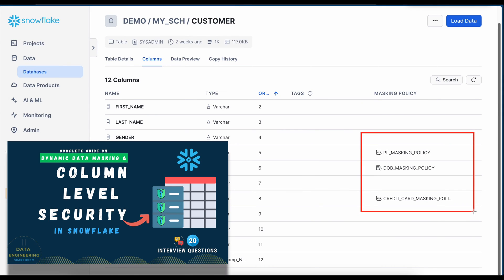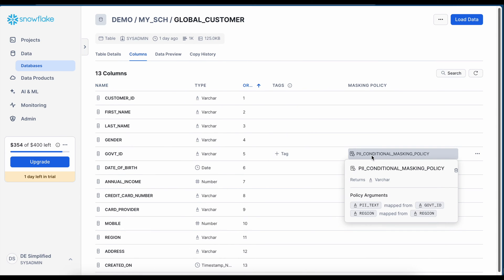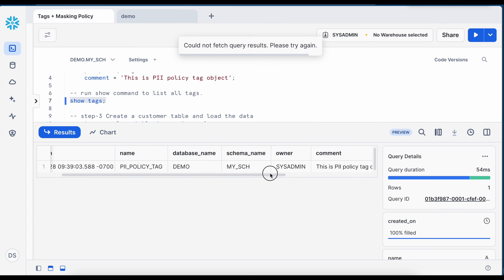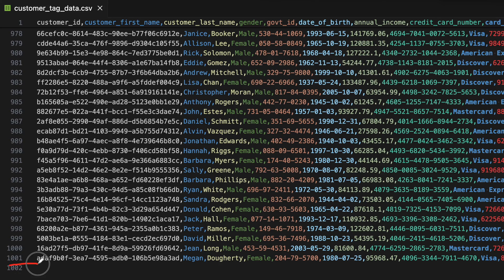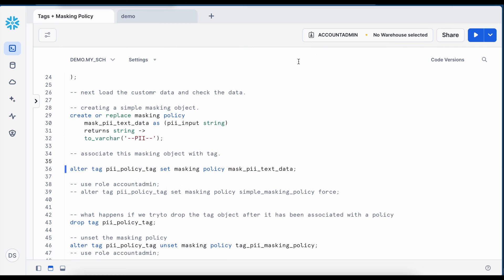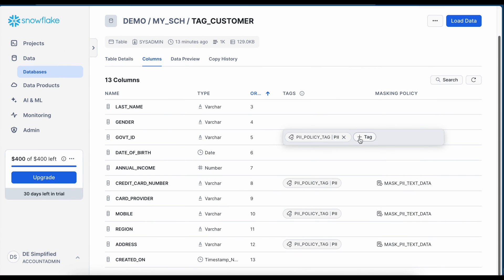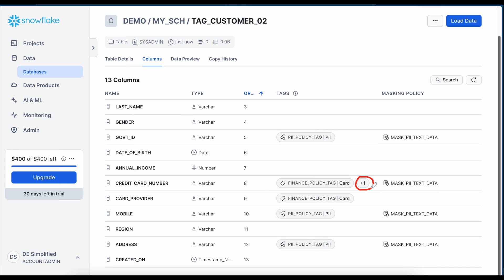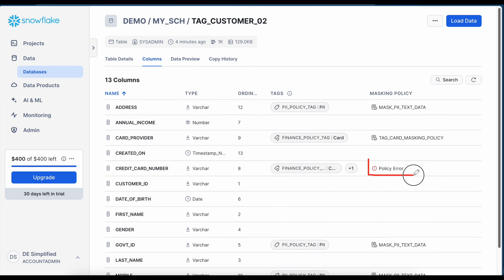Tag Based Dynamic Data Masking In Snowflake | Part-03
Tab Based Dynamic Data Masking is Snowflake's powerful feature to apply masking at scale and reduce the policy deployment cost. In this hands on guide, we will learn how to create tag objects and how to set the policy on multiple column by associating the masking policy to a tag including limitation of tag based masking policy.

This tutorial goes beyond SQL syntax and focuses all all the important aspects of tab based dynamic data masking concepts, facilitating column-level security in the Snowflake cloud data warehouse platform.

Once you complete this visual guided tour, you would be able to understand and answer following questions
1. How to create Tags objects in Snowflake?
2. How associate masking policy with Tag objects?
3. Limitations of tag based dynamic data masking?

- Read Medium Blog Pages For Articles
- Join Exclusive Snowflake Facebook Group

🚀🚀 Chapters
➥ 00:00 Introduction
➥ 02:10 Welcome Note
➥ 02:45 Use Case - Adding Tags
➥ 05:50 Adding Policy To Tags
➥ 08:02 Governance Screen
➥ 08:39 Multiple Tags & Policies
➥ 12:21 Special Section
➥ 13:40 Thank You Note